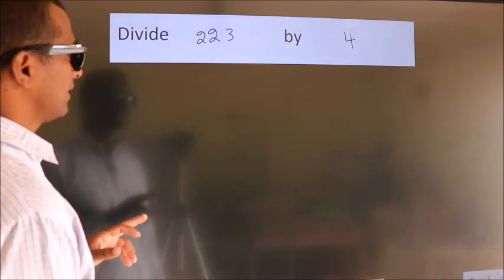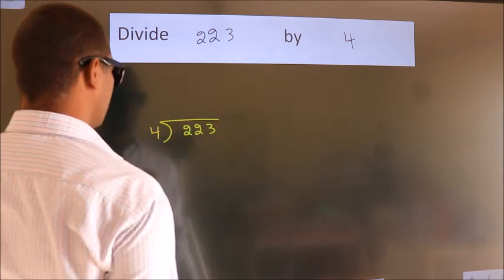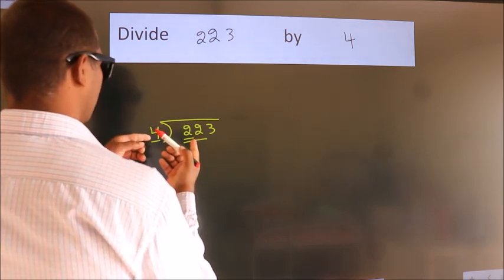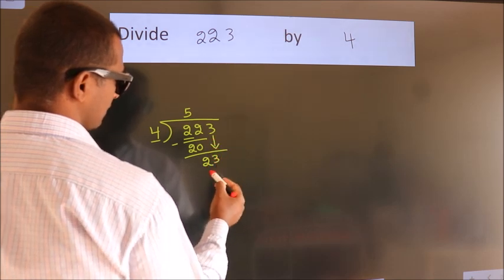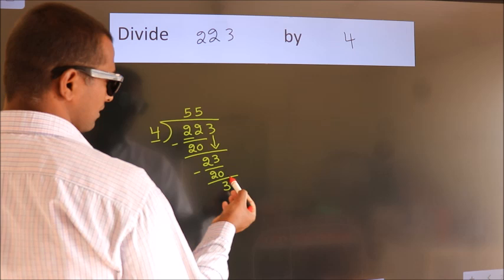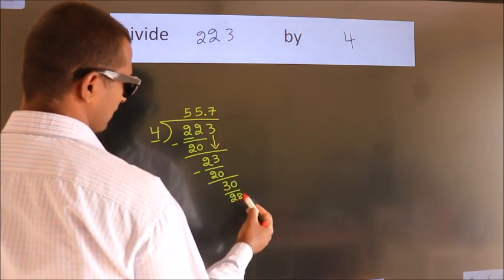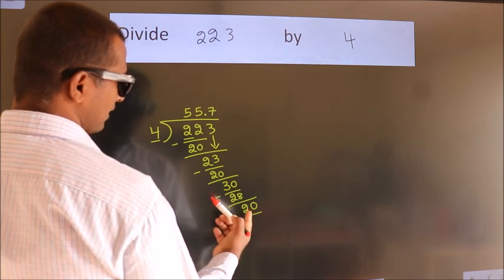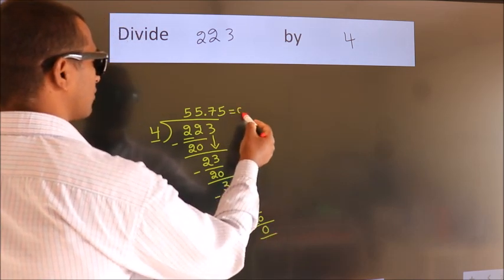Divide 223 by 4 Divide completely